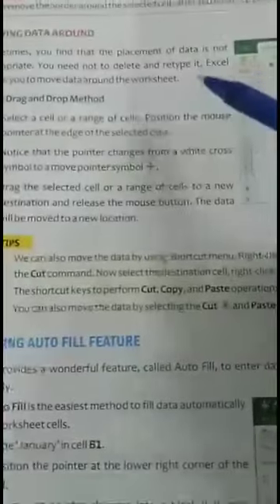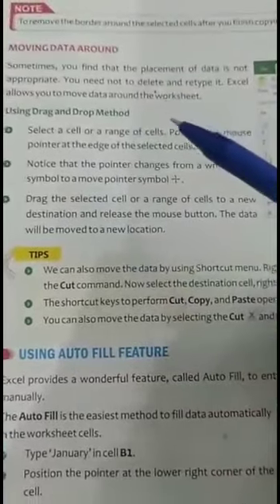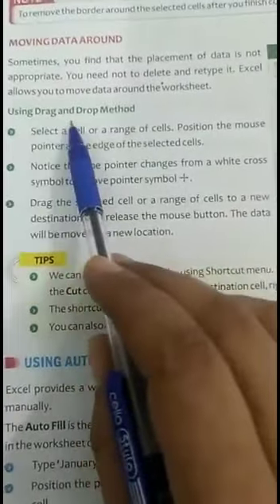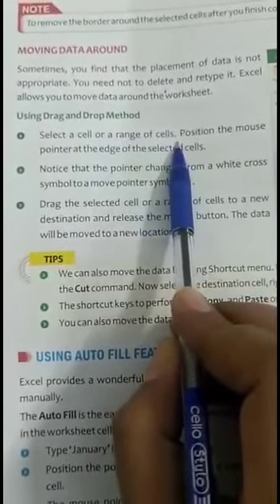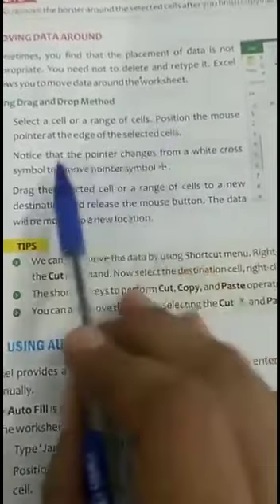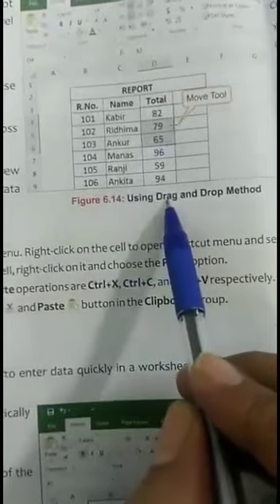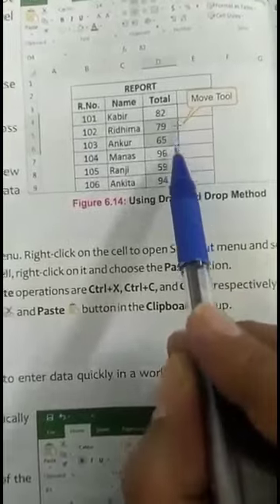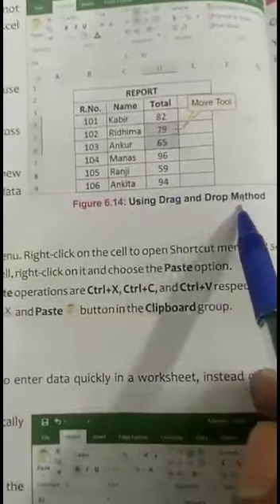Class 8 ( Chapter - 6 More On Spreadsheet)